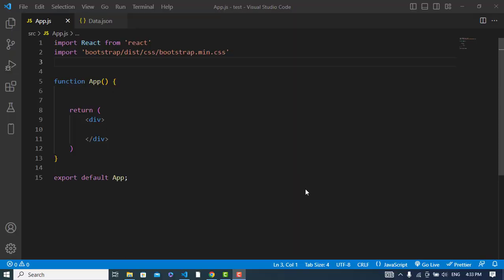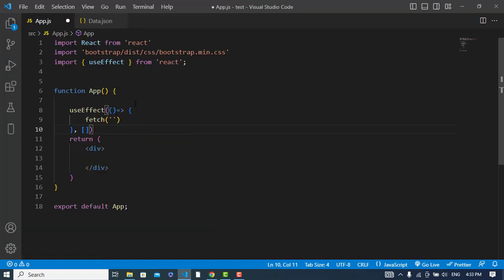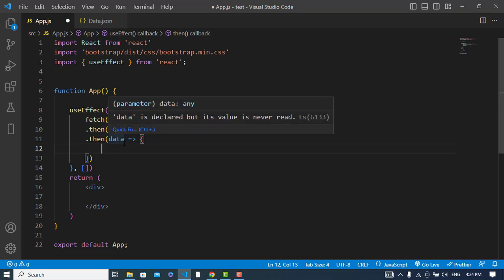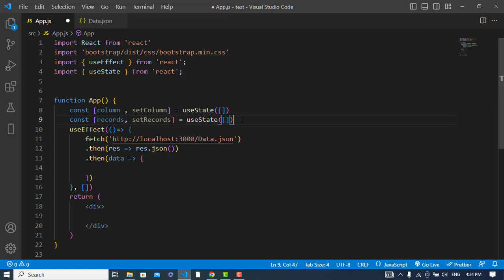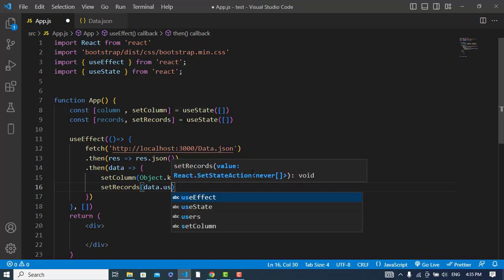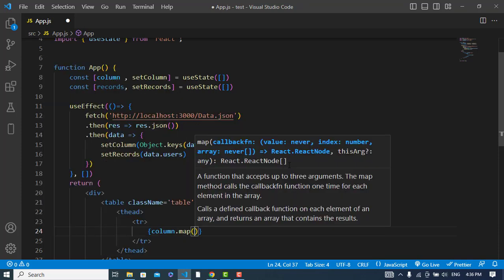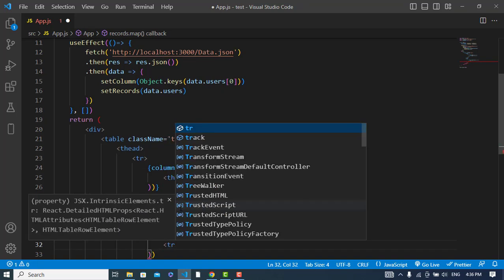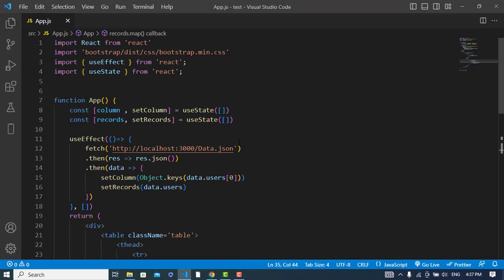Fetch and Display Data Dynamically in React JS | Create dynamic table from JSON in React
In this video, we will Display Data dynamically using React. To create a dynamic table and fetch data to it we will call an API.